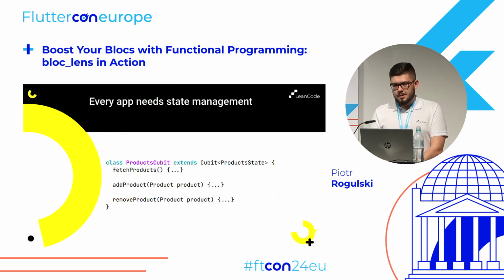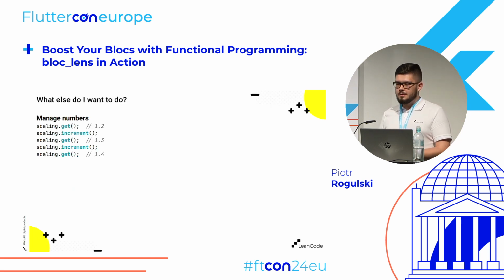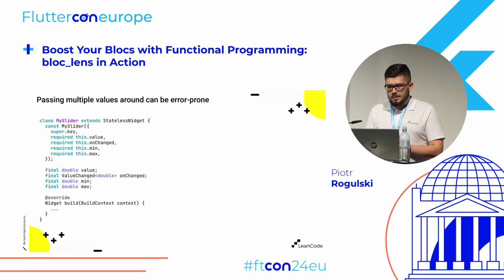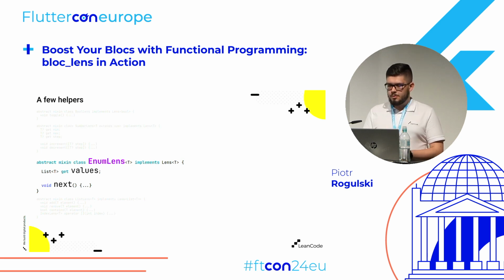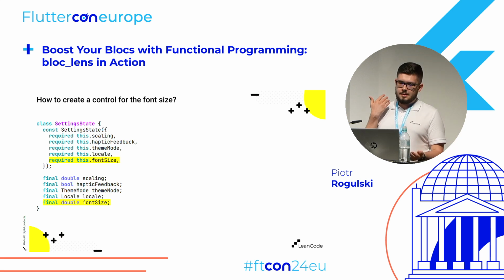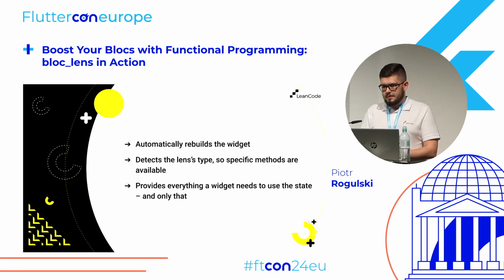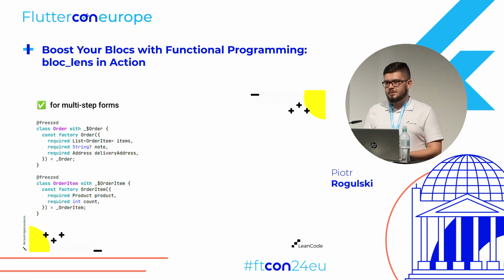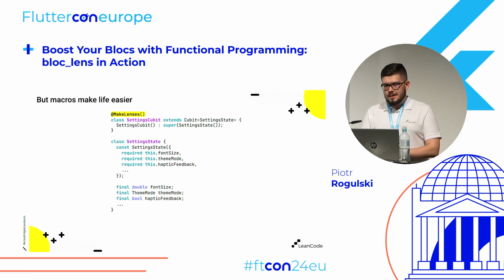Blocs with Functional Programming: bloc_lens in Action - Piotr Rogulski | Fluttercon EU 2024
🎤 Talk: Boost Your Blocs with Functional Programming: bloc_lens in Action
👤 Speaker: Piotr Rogulski
📍 Event: Fluttercon EU 2024
📅 Date: July 3rd -5th,2024